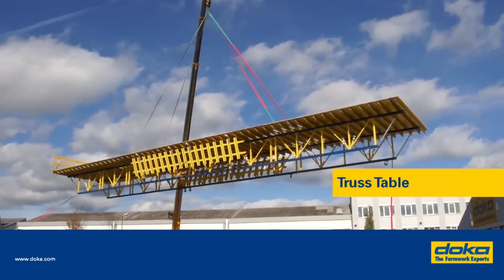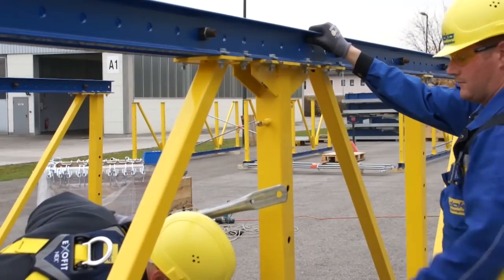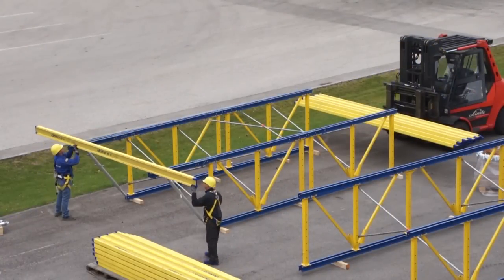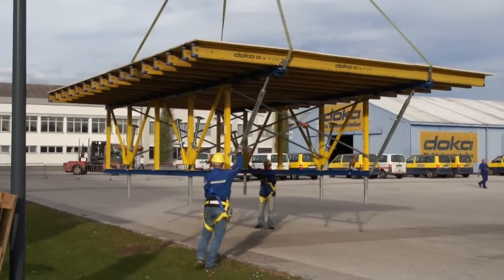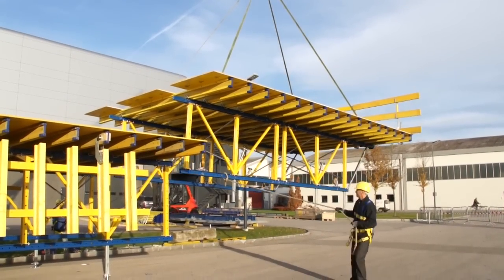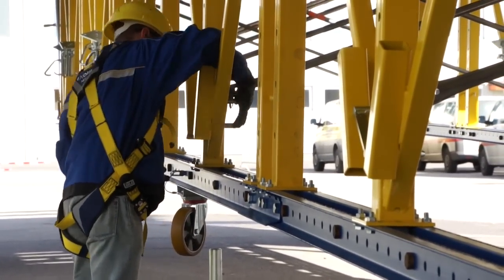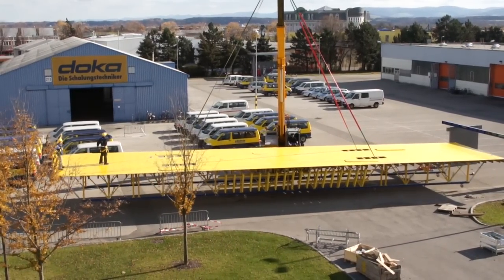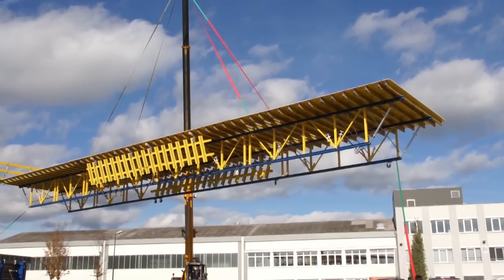DokaTruss Table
With the increasing demands for more flexibility and increasing safety requirements of a fast speed construction market, Doka introduces a new the Truss table system that lives up to these demands.